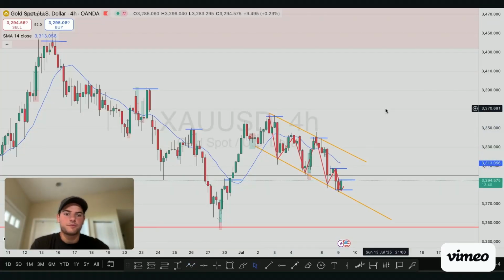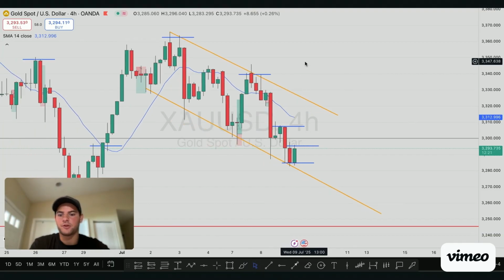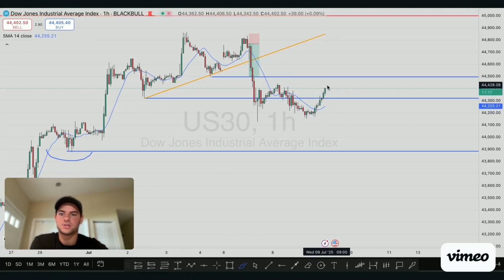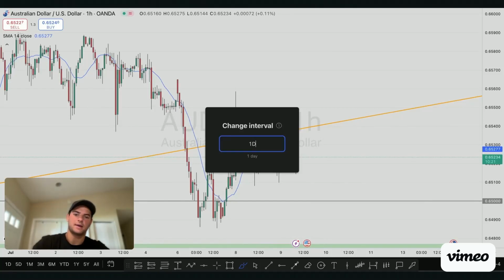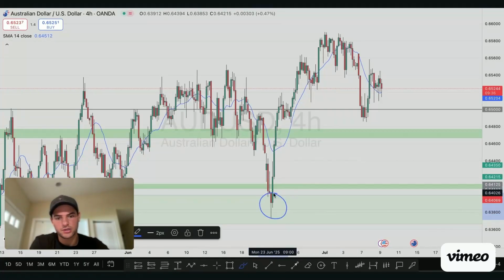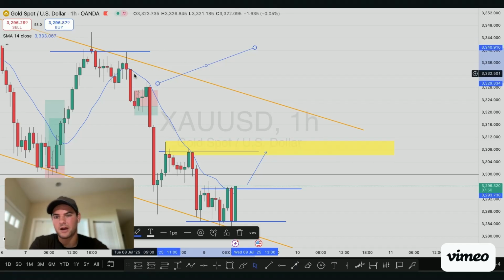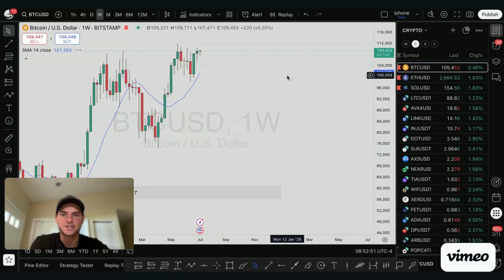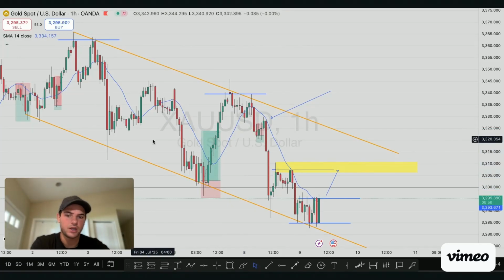Step by Step Morning Market Prep for Day Traders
n this video, I walk you through my exact morning routine — from scanning the markets, identifying key levels, to preparing high-probability setups. Whether you’re a beginner or experienced trader, this breakdown will help you bring structure and clarity to your trading game.

🕒 Routine starts at 7AM
💡 Tools I use
📊 What I look for in the charts
✅ How I build confidence before the market opens

Don’t trade blind — trade prepared.